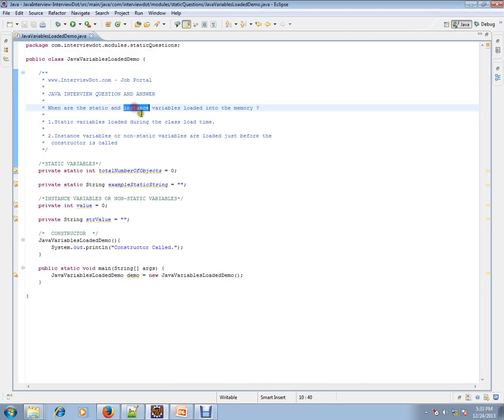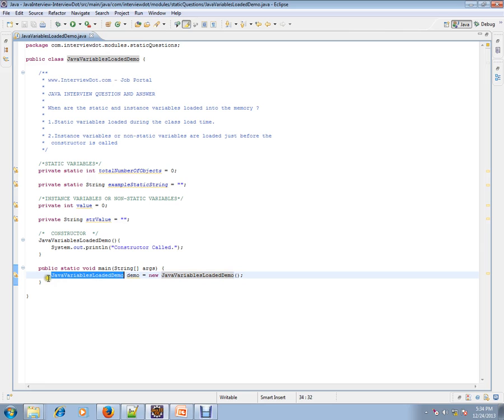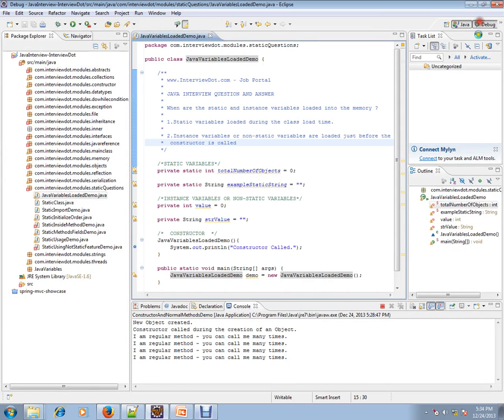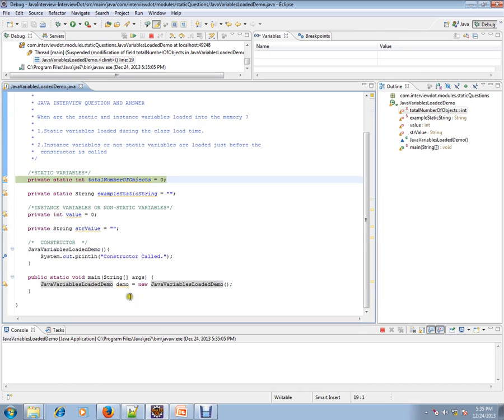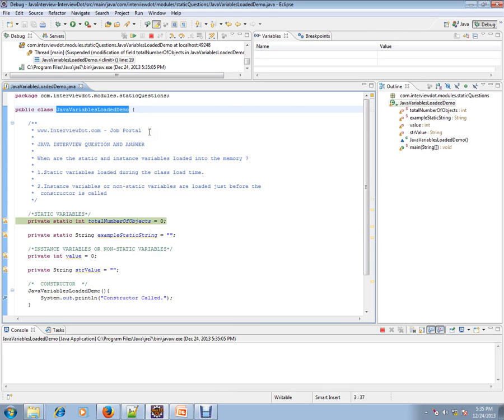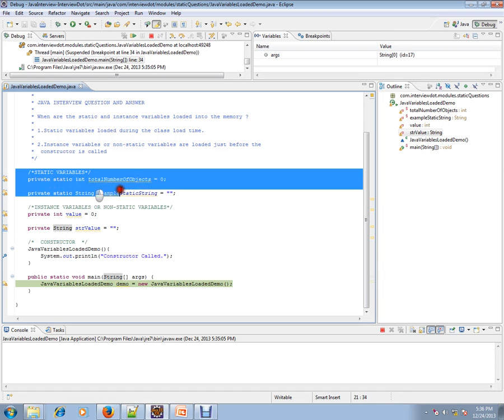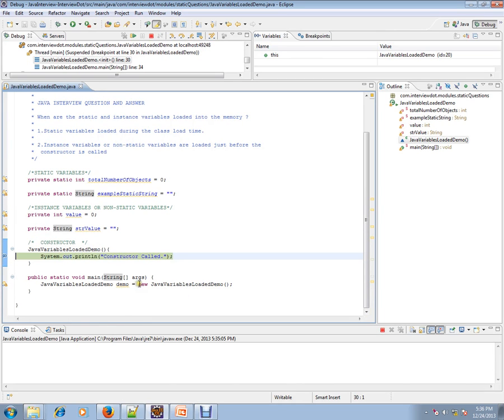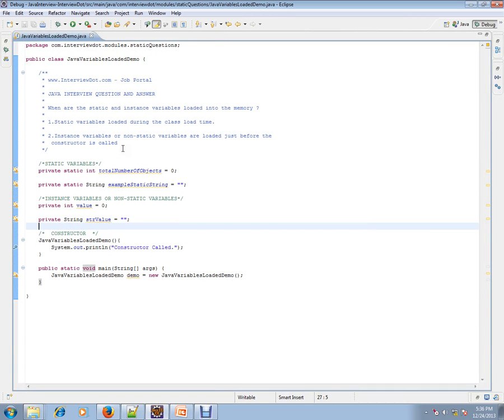When are the static and instance variables loaded into the memory Java Interview Question And Answer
to get notifications. When are the static and instance variables loaded into the memory Java Interview Question And Answer